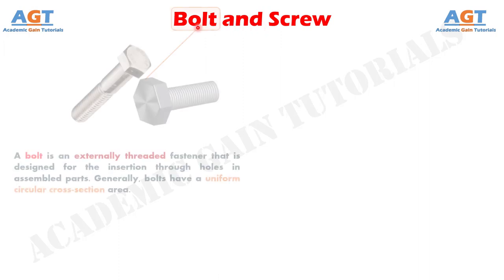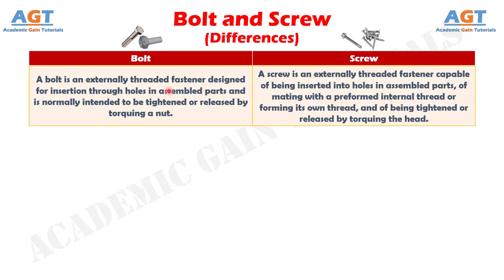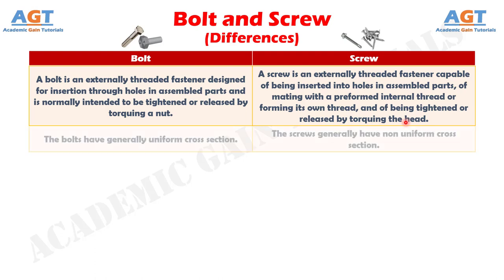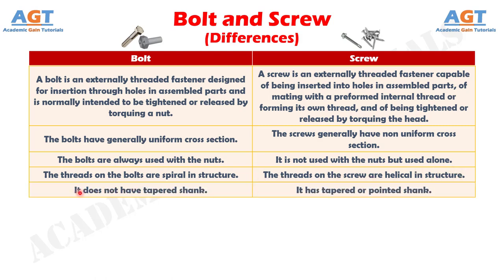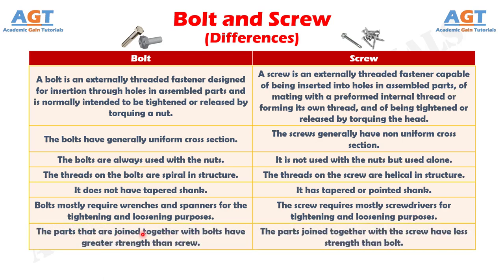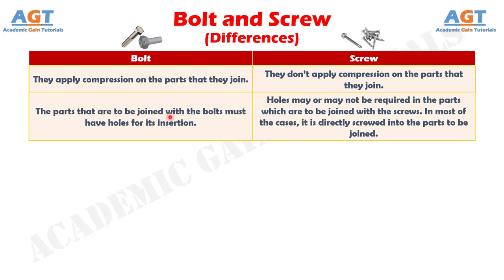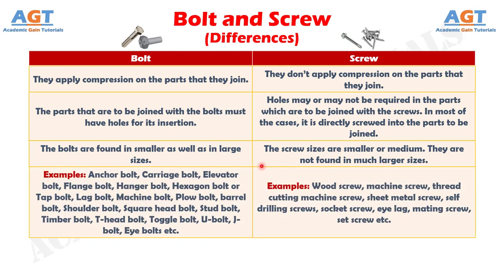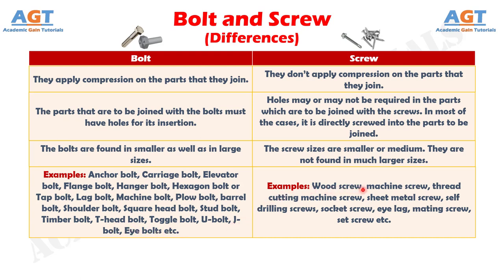Differences Between Bolt and Screw.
This video discusses the major differences between Bolt and Screw in detail.